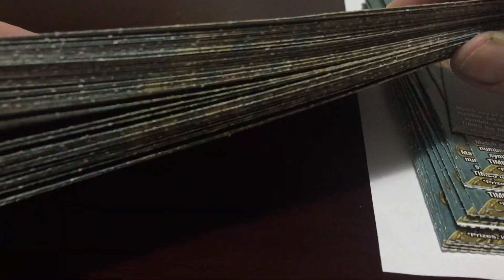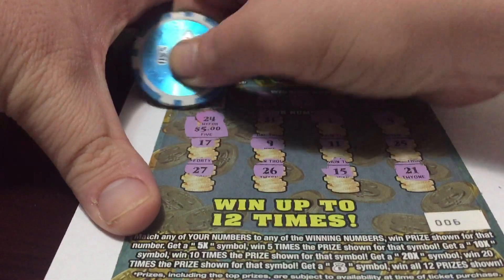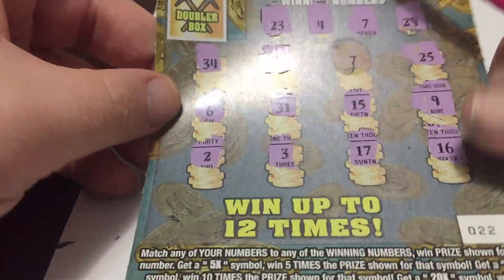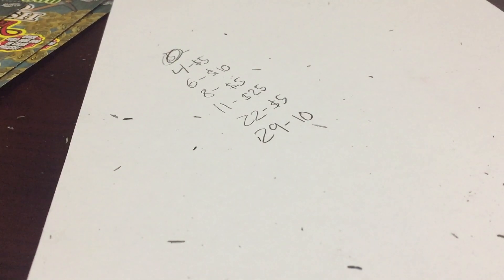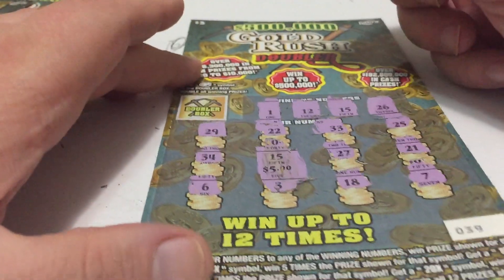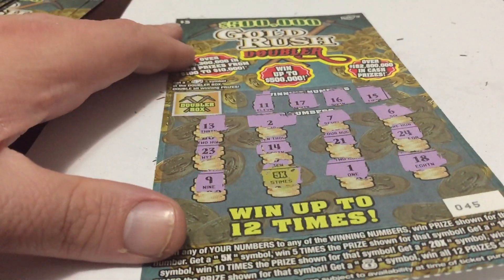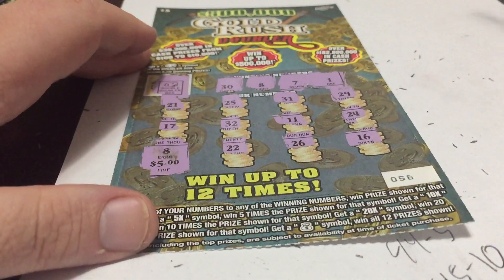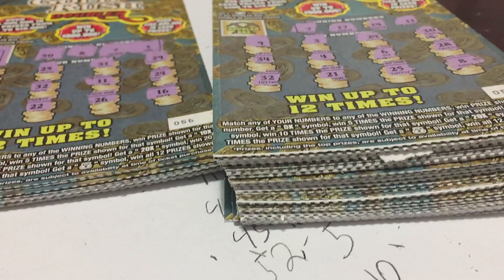Gold rush thursday's whole $5 Gold rush doubler book Results!